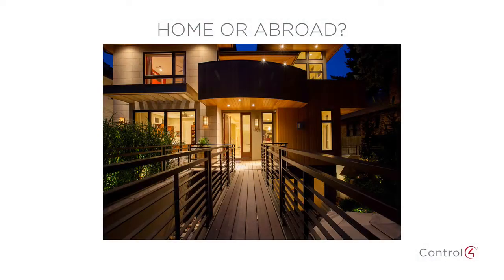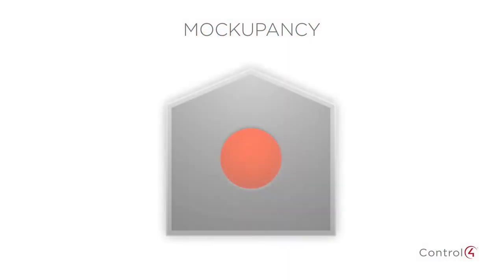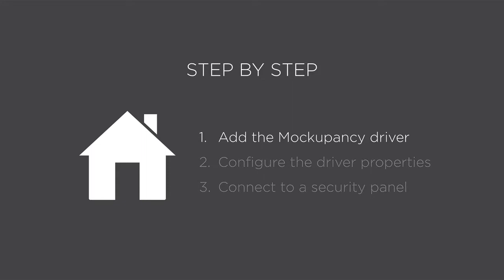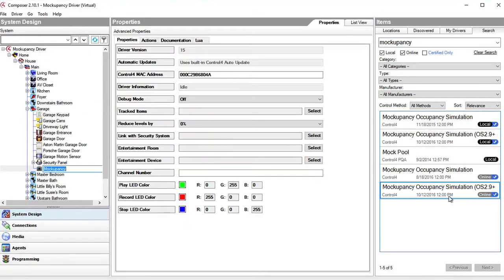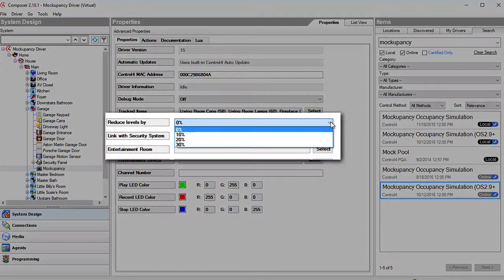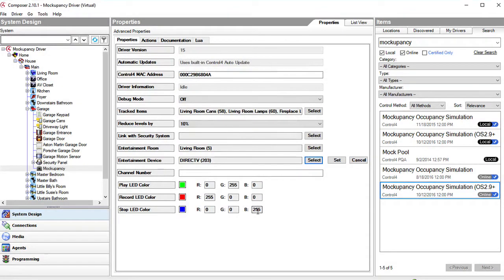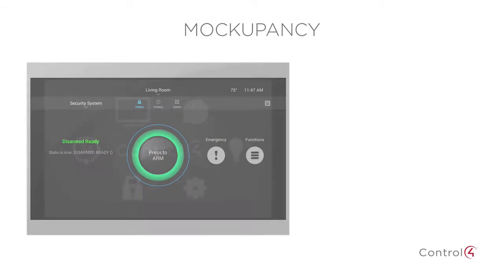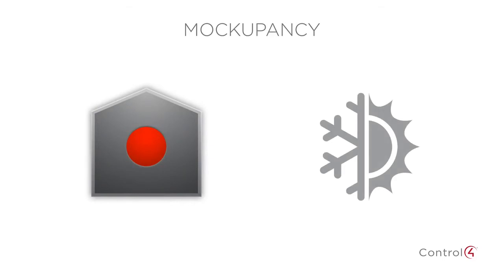Configuring the Mockupancy Experience Driver for Vacation Mode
This video explains how to configure the Control4 mockupancy driver